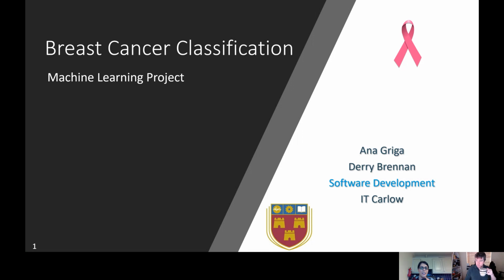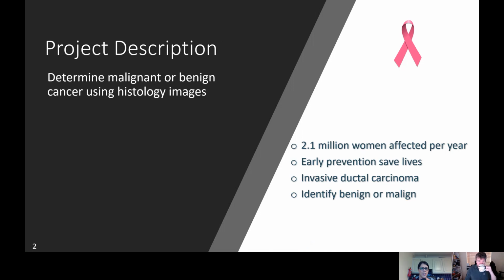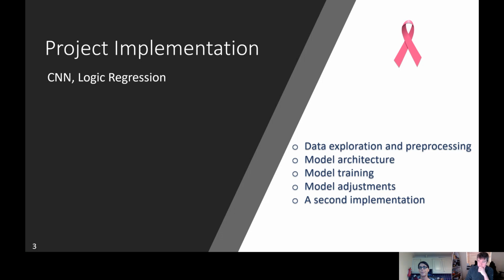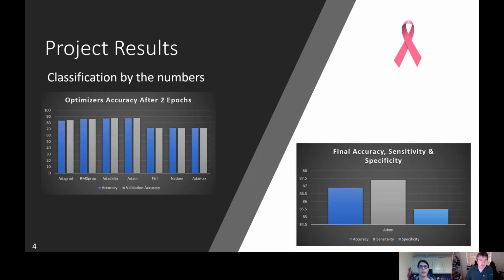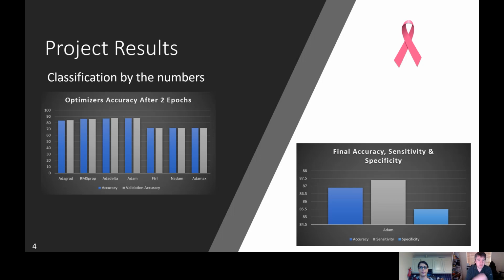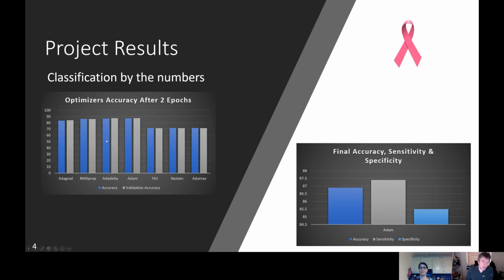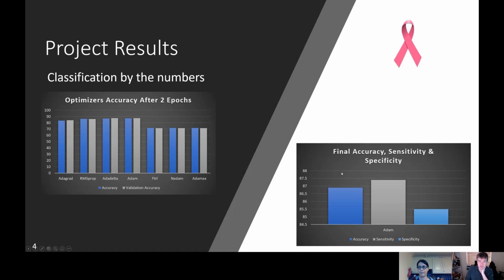Machine Learning Group Project Ana Griga & Derry Brennan Final Presentation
This video submitted for grading purposes